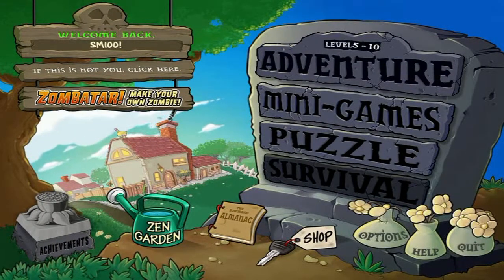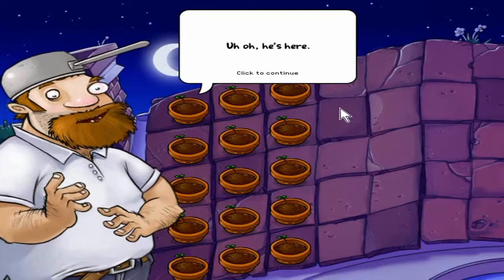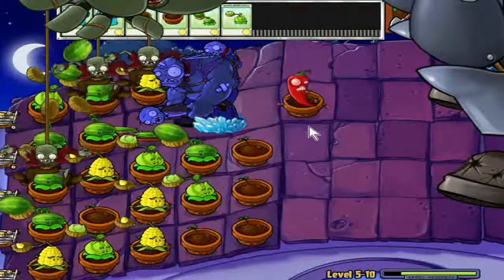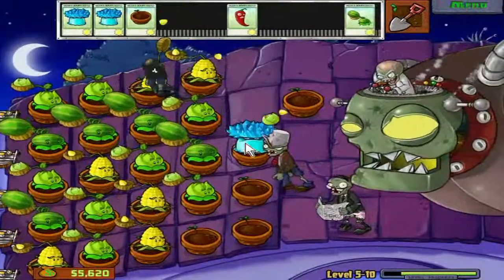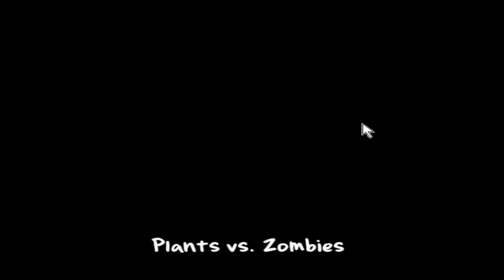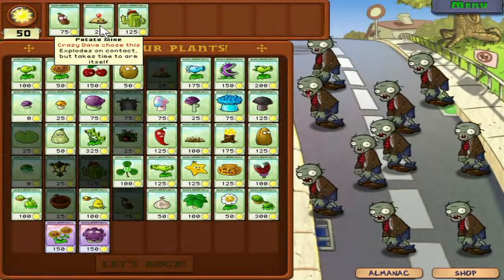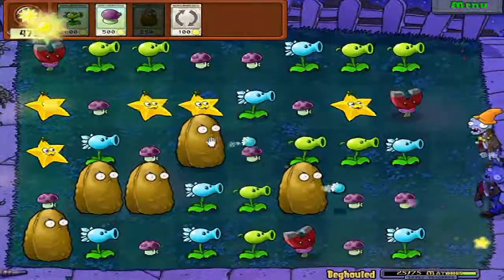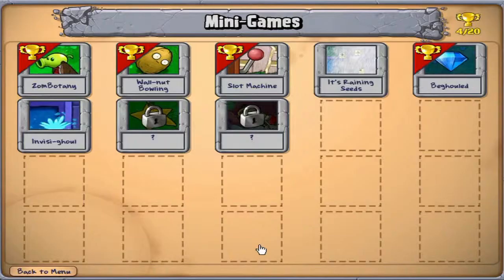Plants Vs. Zombies - Part 21 "Zomboss Drops In!"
In this episode we finish the main adventure of the game, but that by no means means we're anywhere near the end!

btw: credit to Laura Shigihara for all of the songs in this game!
... not Nextale Nailze...

Google+: Oh wait nobody uses that.